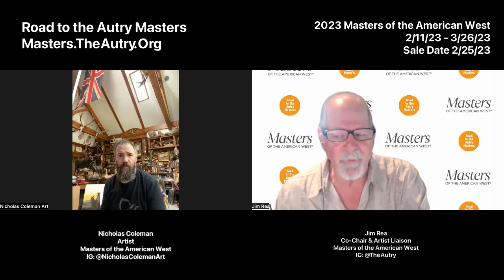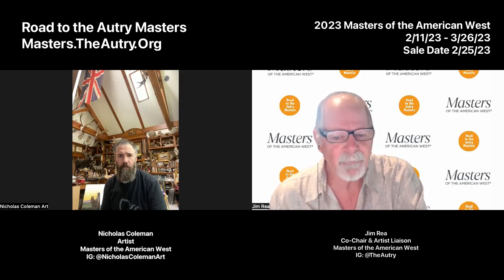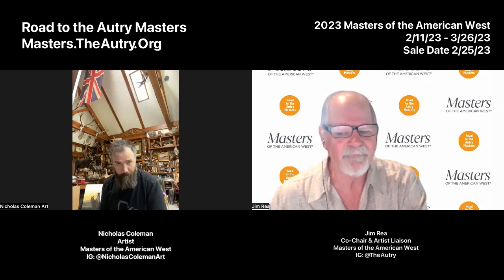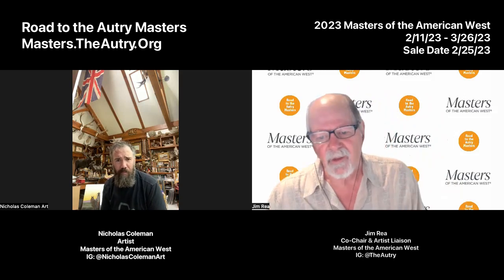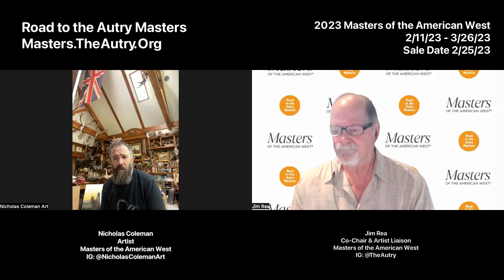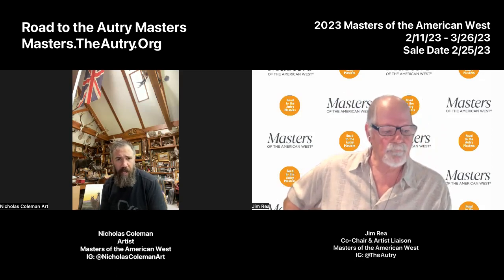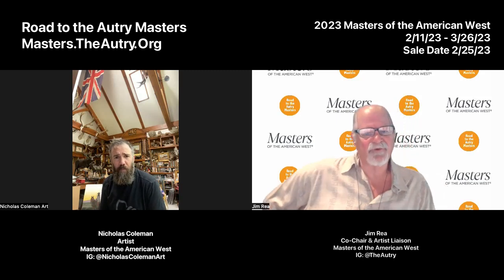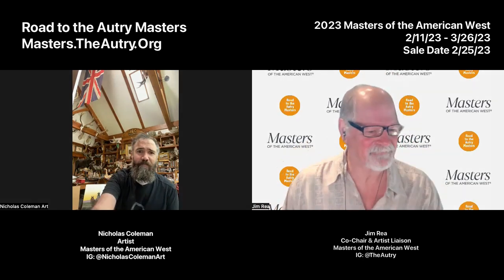Masters of the American West | A Conversation with Nicholas Coleman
Road to the Autry Masters interviews Nicholas Coleman!

Continuing the series of short interviews with artists, collectors and others
interested in the Autry’s Masters of the American West.

In this episode, we chat with Masters of the American West artist Nicholas Coleman who speaks with us from his home in Provo, UT about growing up living with a famous artist father Michael Coleman and the influences on his art.

Road to the Autry Masters

Following the Artists, Collectors and Fans
of the Autry Museum and the
 Masters of the American West.

2023 Masters of the American West
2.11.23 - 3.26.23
Sale Date 2.25.23